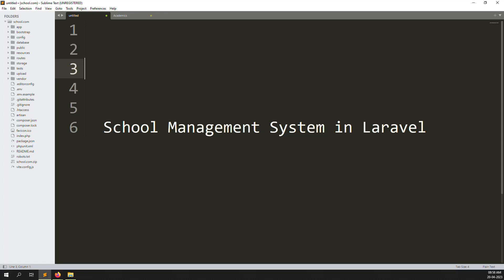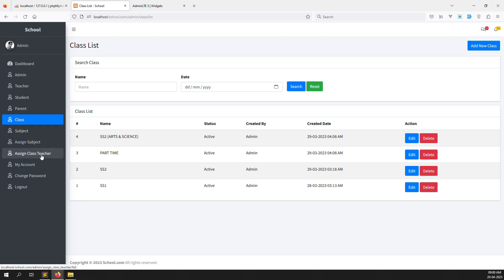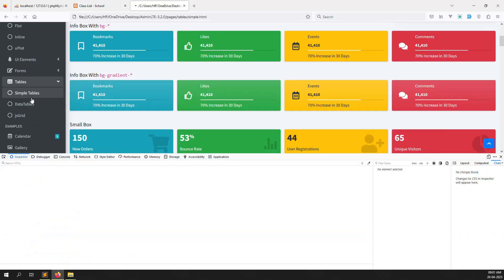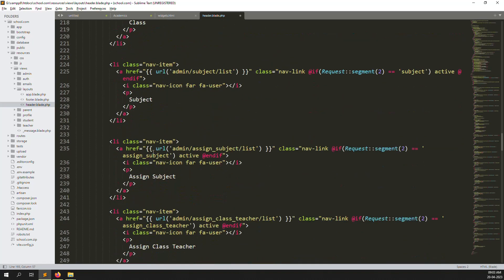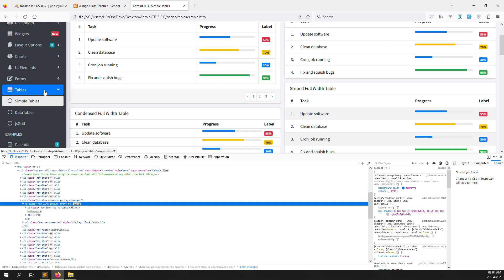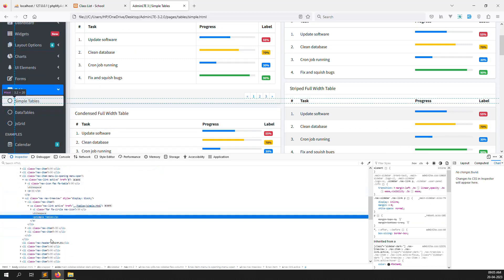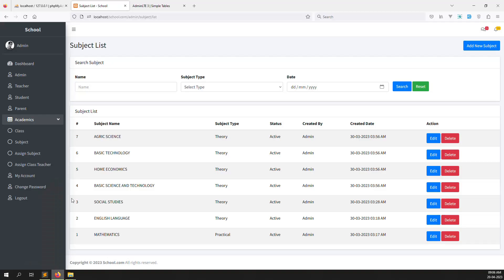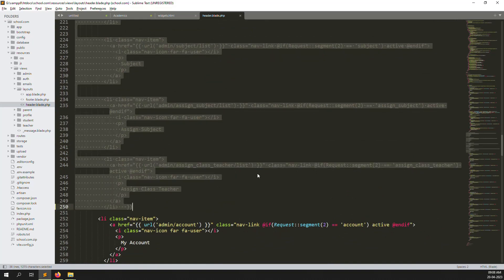#40- Academics Menu and Sub Menu (Class, Subject) Laravel 10 | School Management System Laravel 10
Academics Menu with Sub Menu (Class, Subject) in Laravel 10 | School Management System in Laravel 10